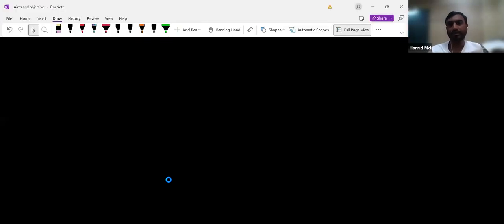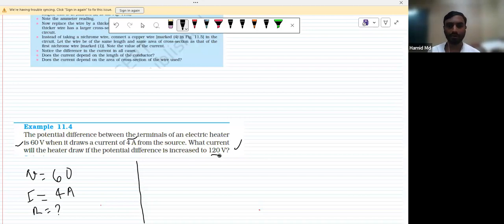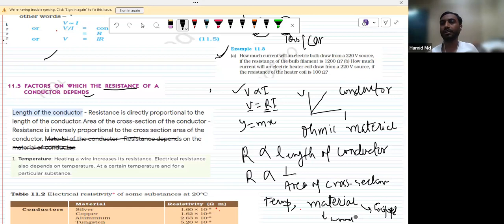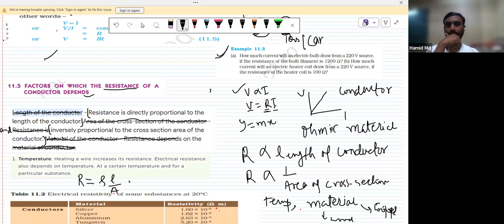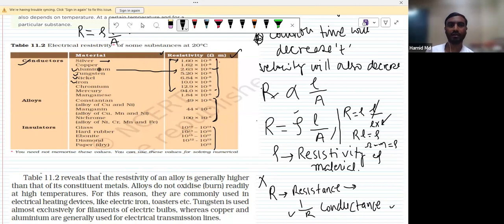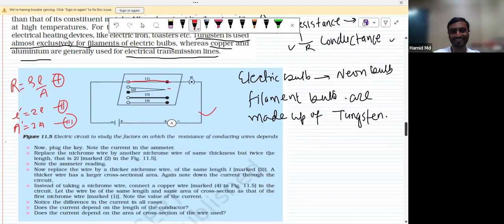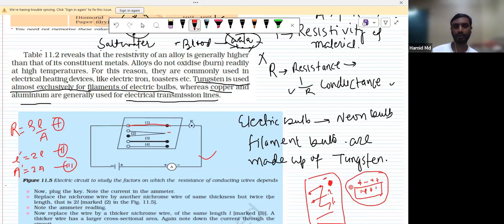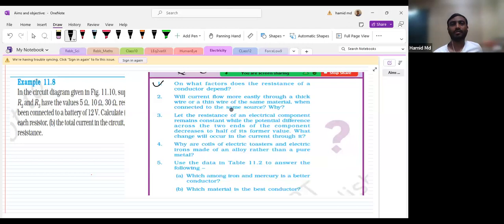Learnivio | Resistance of a Conductor Depends | Electricity | Lect 30 | 10th S3 | 12-08-2023